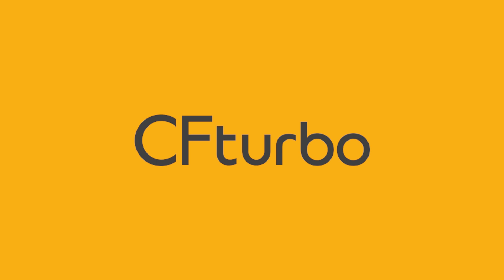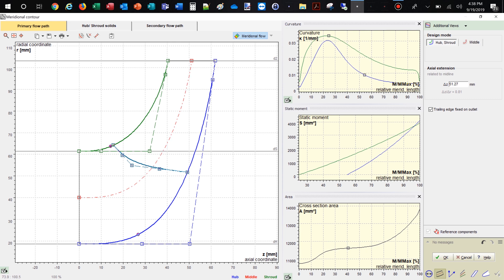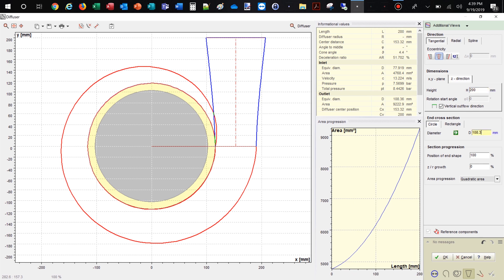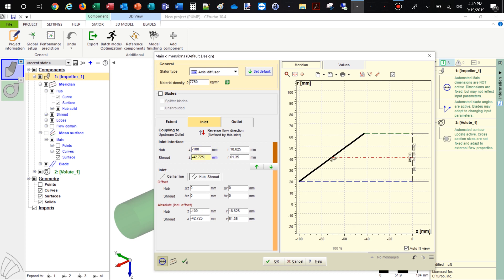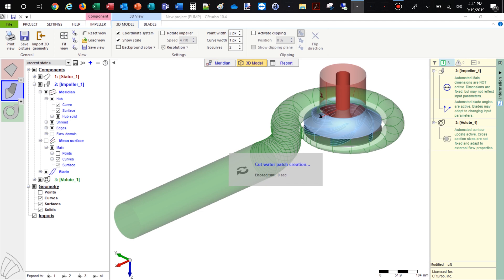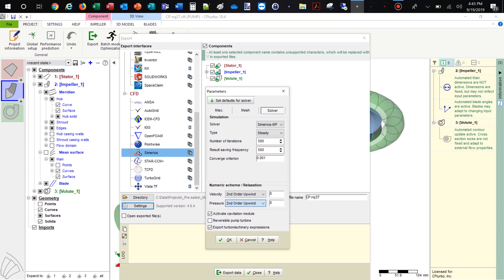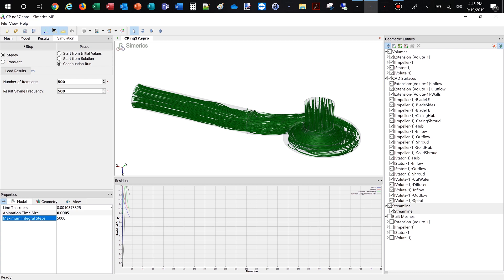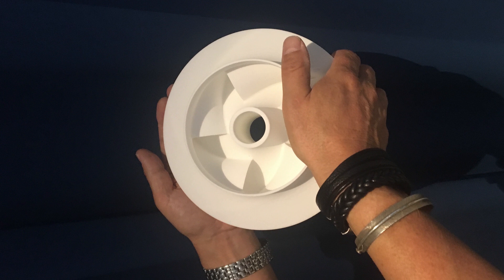CFturbo Demo on Centrifugal Pump Design and Simulation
In this video we demonstrate a centrifugal pump design including a CFD simulation, using CFturbo turbomachinery design software.